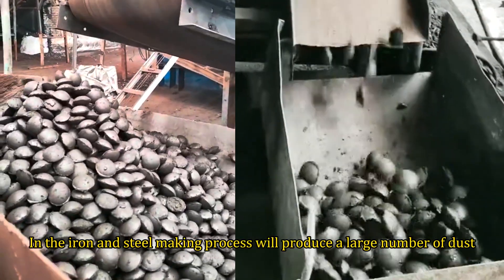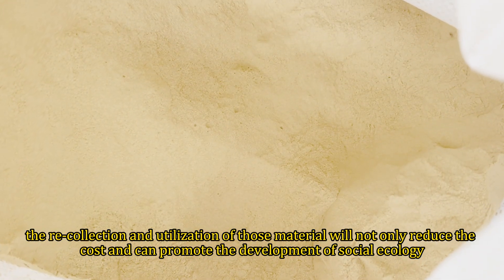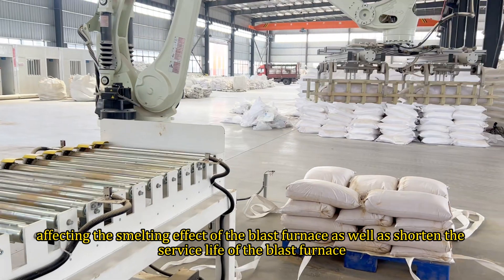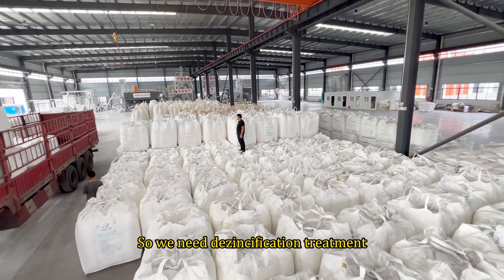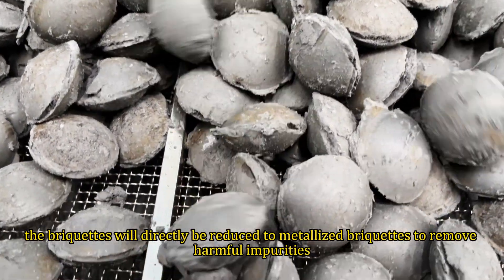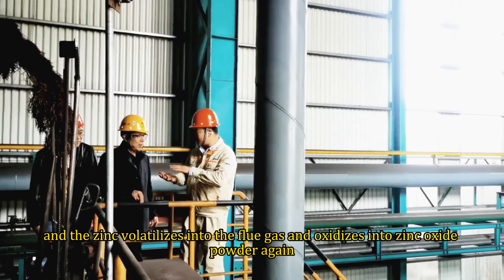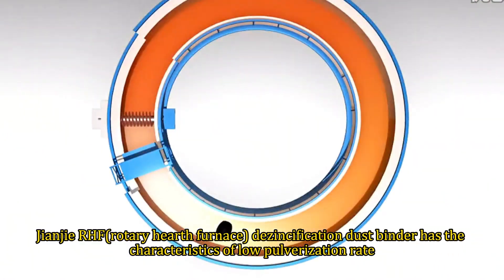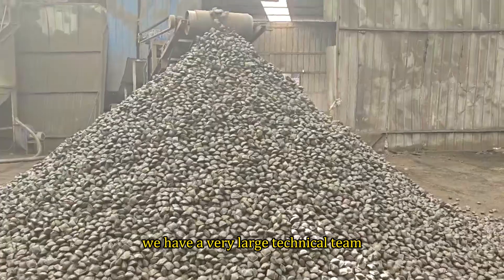The Overview of RHF(Rotary Hearth Furnace) Dezincification Technology!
Jianjie Binder delivers exceptional features to enhance the briquetting process:
【High Bonding Strength】: Ensures robust bonding for high-quality briquettes.
【Enhanced Green Strength】: Improves briquette handling and reduces breakage.
【Optimal Moisture Control】: Maintains desired moisture content for improved briquette quality.
【Improved Hardness】: Enhances briquette hardness for better durability.
【Superior Uniformity】: Promotes consistent briquette size and shape.
【Cost-Effective】: Enables cost savings in briquette production.
【Environmentally Friendly】: Supports recycling and reduces waste.